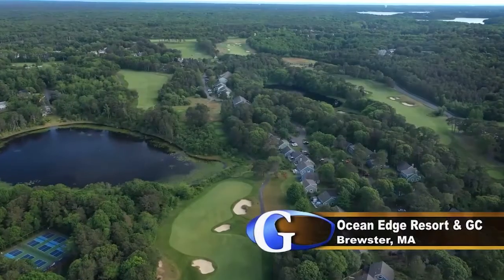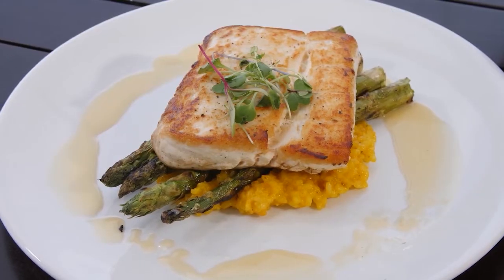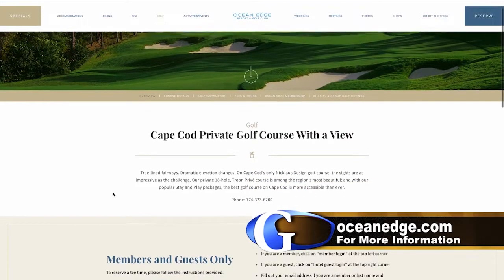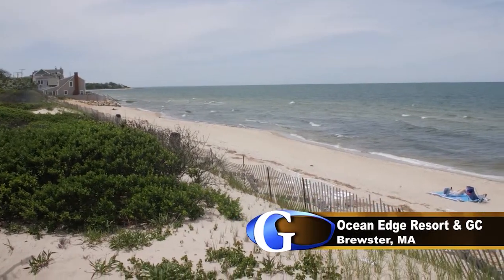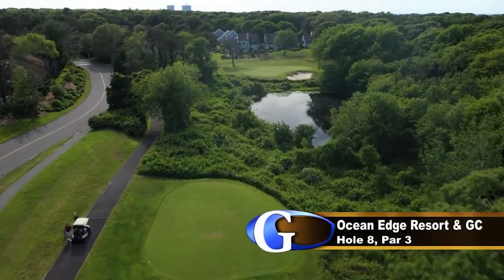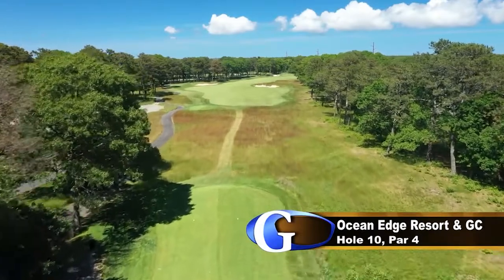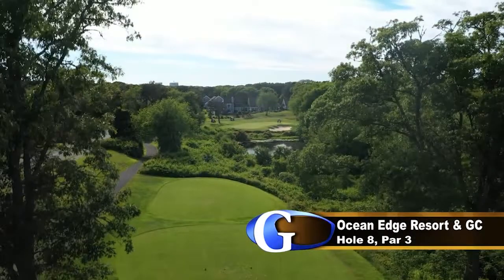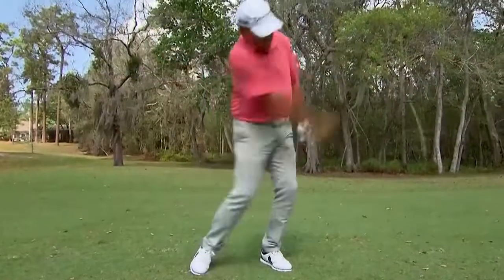Ocean Edge Resort & Golf Club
The Ocean Edge Resort is in Brewster, Massachusetts in Cape Cod.  The resort boasts a renovated Jack Nicklaus design and waterfront amenities.

Golf Destination is the longest running golf travel show in the United States. The show takes an in-depth look at some of the world's greatest golfing destinations. Also featuring previews of tournaments and competitions.

Currently airs on Bally's Sports Florida, The New England Sports Network (NESN), NESN Plus and NESN National.